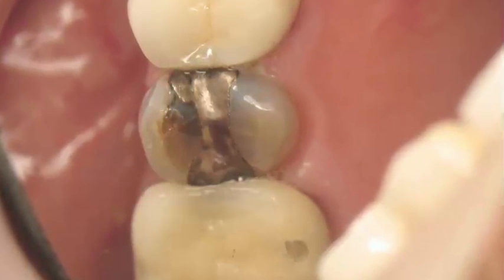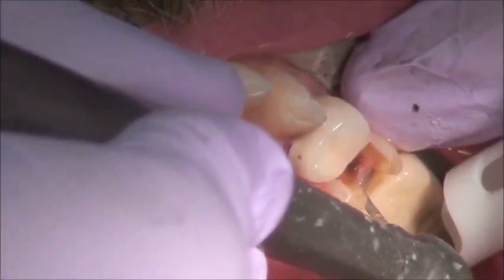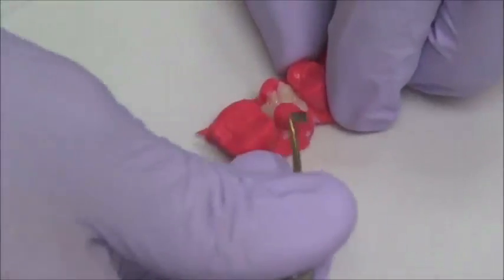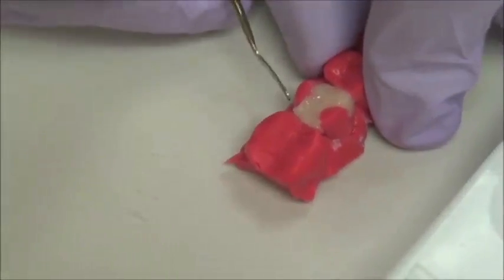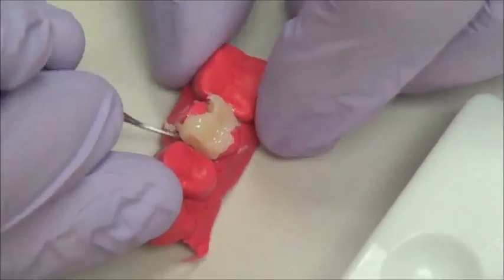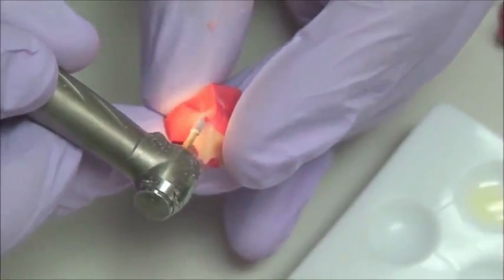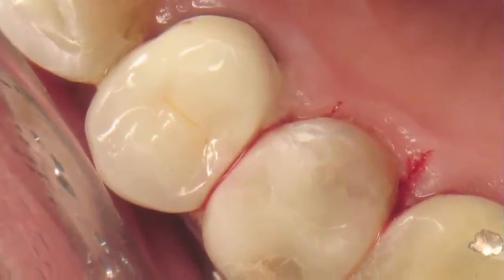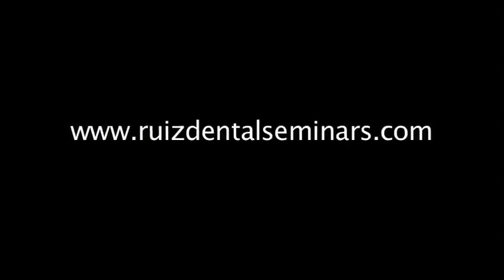Indirect/Direct Composite Inlays - Taught by Jose-Luis Ruiz, DDS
Jose-Luis Ruiz, DDS, of Burbank, Calif, demonstrates a technique for doing indirect/direct composite inlays using an innovative material, GrandioSO Inlay System (VOCO America). Watch this video to learn a technique that will offer an alternative for lab- or CAD/CAM-fabricated inlays and partial onlays.